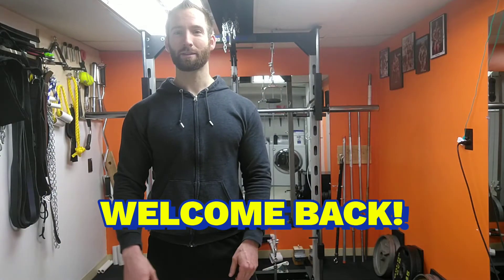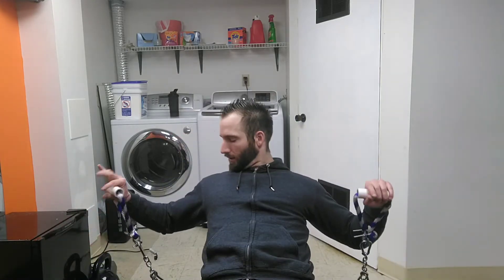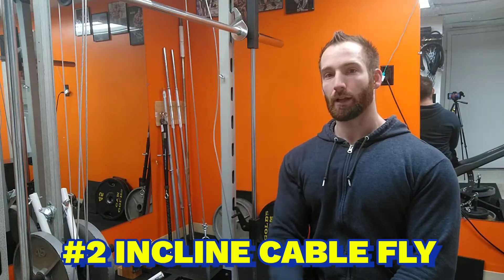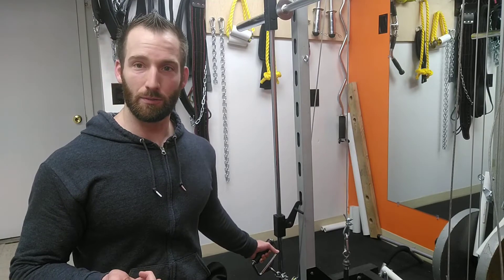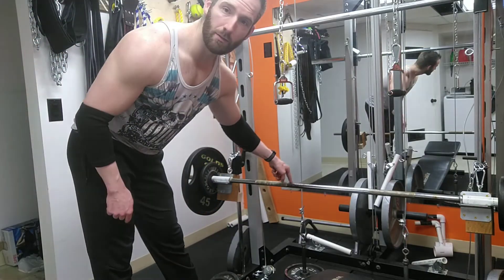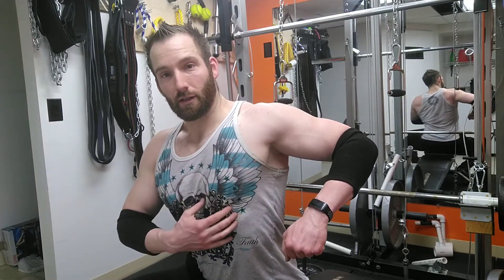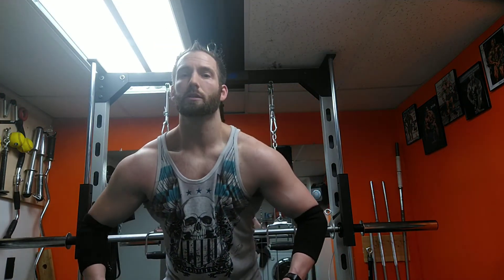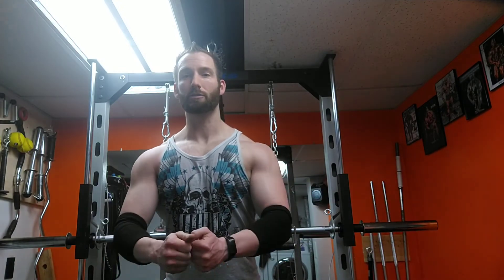CHEST DESTRUCTION With DIY Gym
In this video I will be taking you through a chest workout that anyone can do with their own DIY gym. I picked four chest exercises to design for upper chest and two for lower chest.

1 incline dumbbell press
2 incline cable fly
3 decline barbell press
4 decline cable fly